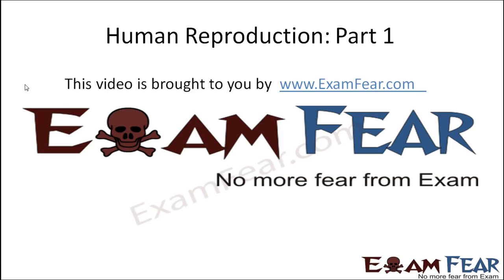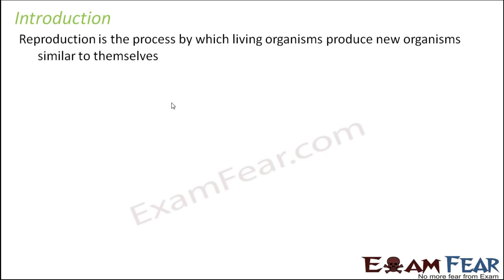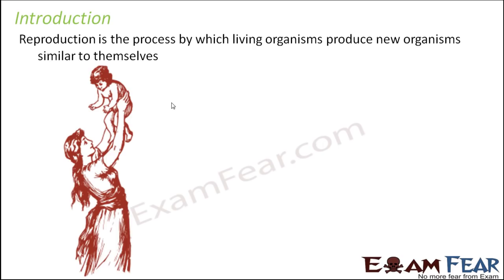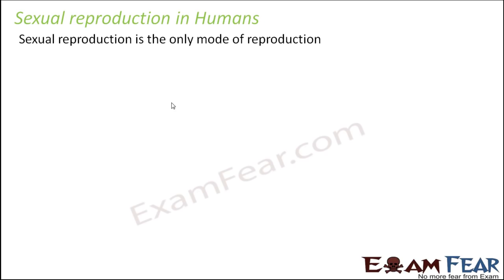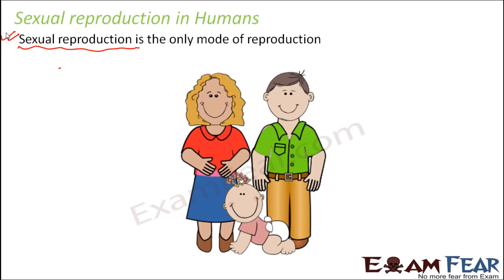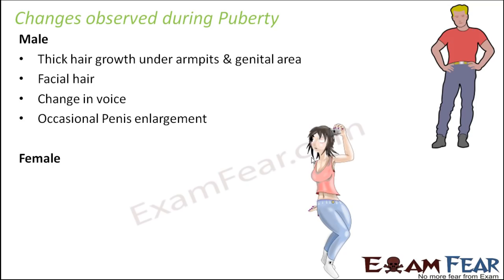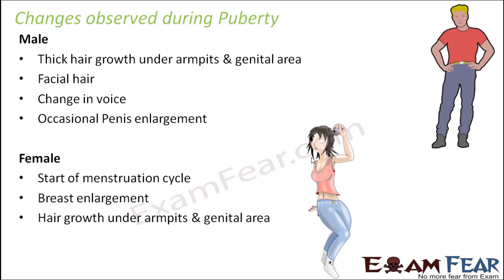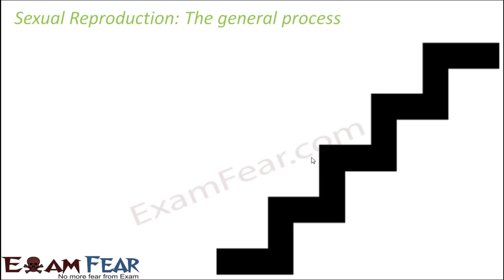Biology Human Reproduction part 1 (Introduction) class 12 XII